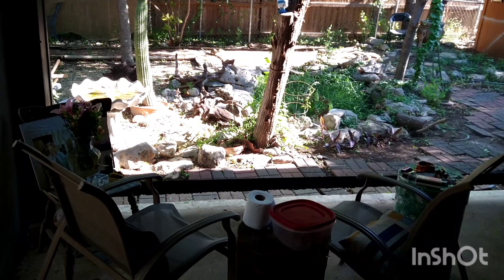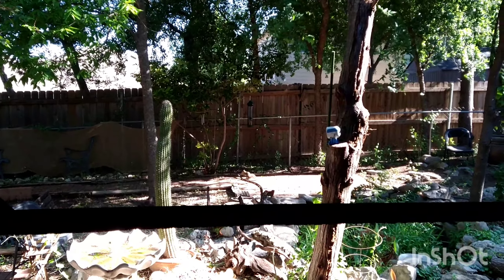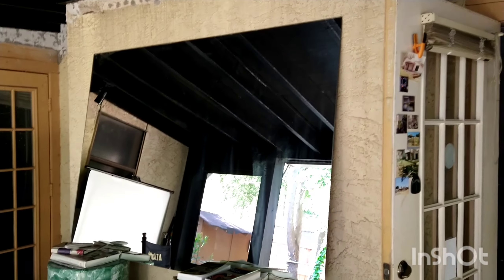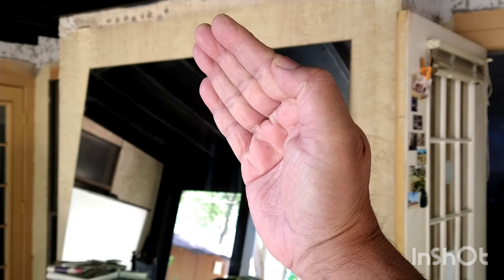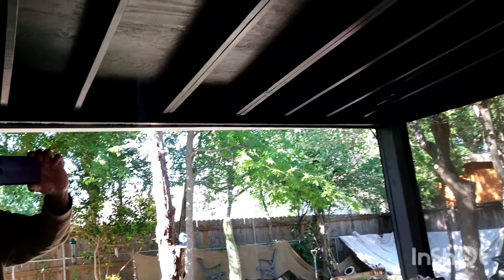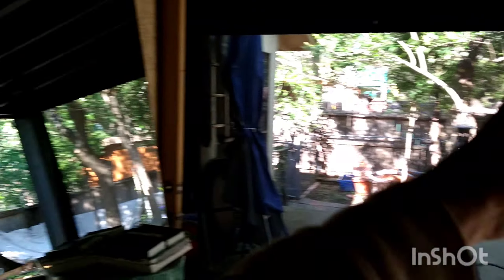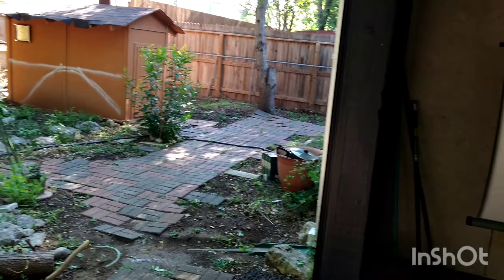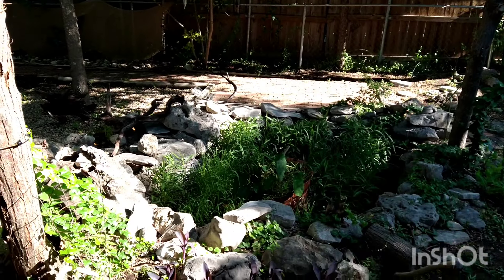SFPTF Ashram 163 The Behemoth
a base for hydropanels and a blind for observing life in the garden